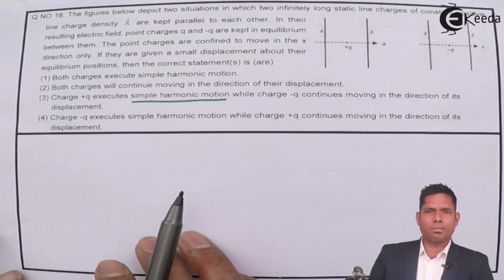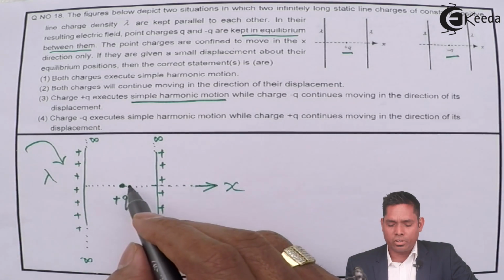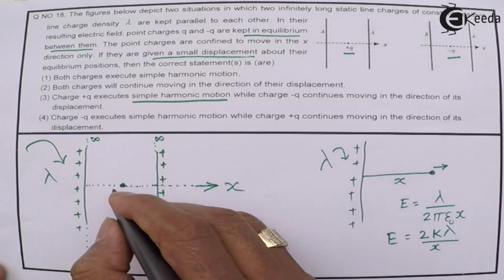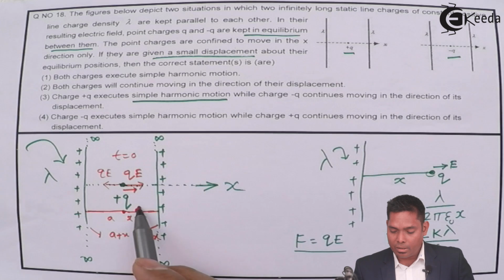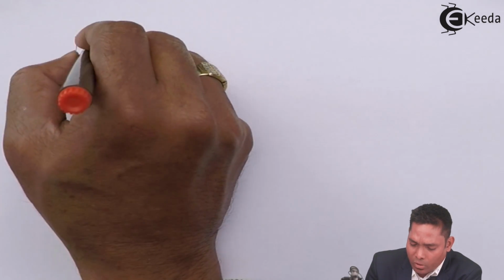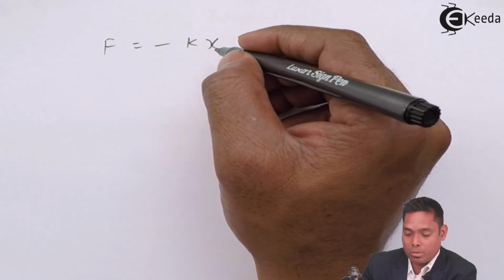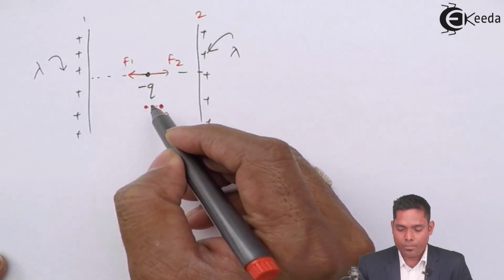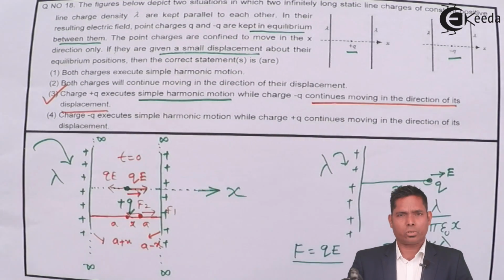IIT JEE Advanced 2015 Physics Solution - Question 18 - IIT JEE Advanced Physics Paper Video Solution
1) IIT JEE Advanced 2015 Physics Solution - Question 15 - IIT JEE Advanced Physics Paper Video Solution

2) IIT JEE Advanced 2015 Physics Solution - Question 17 - IIT JEE Advanced Physics Paper Video Solution

1) IIT JEE Advanced 2015 Physics Solution - Question 19 - IIT JEE Advanced Physics Paper Video Solution

2) IIT JEE Advanced 2015 Physics Solution - Question 20 - IIT JEE Advanced Physics Paper Video Solution

Happy Learning : )